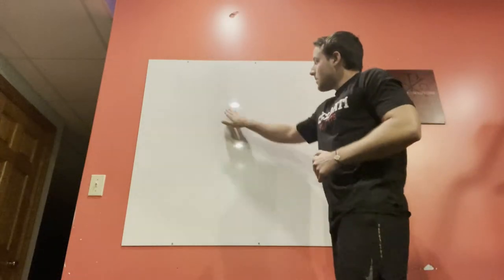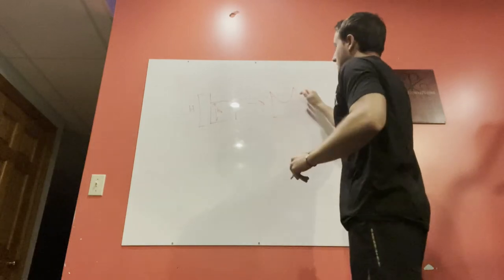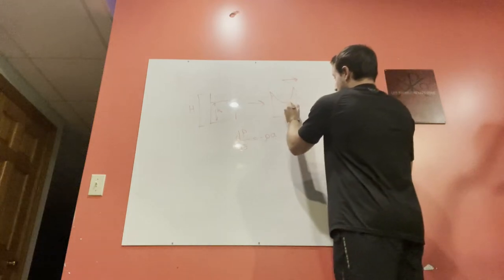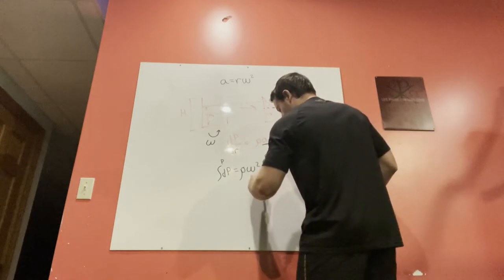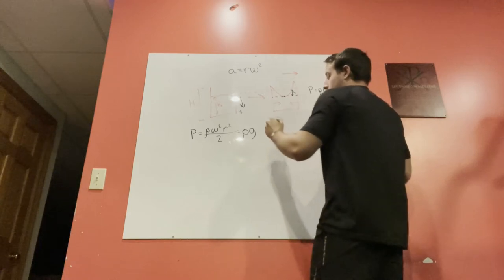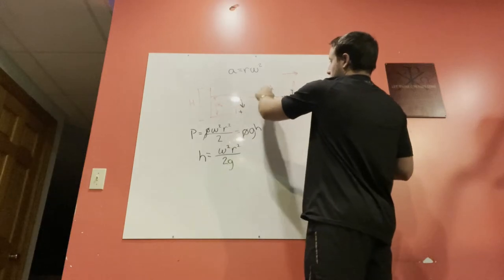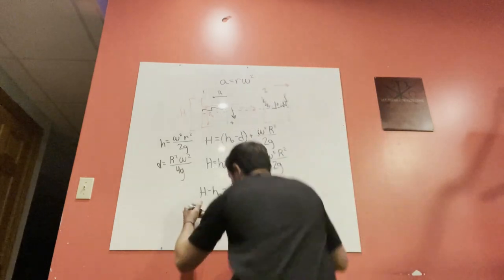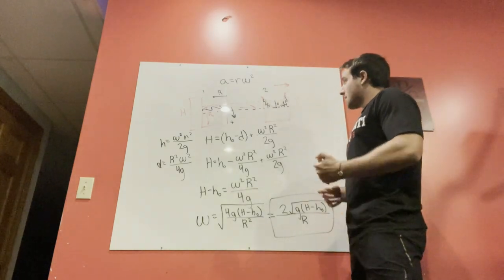Maximum Angular Velocity for a Cup of Liquid